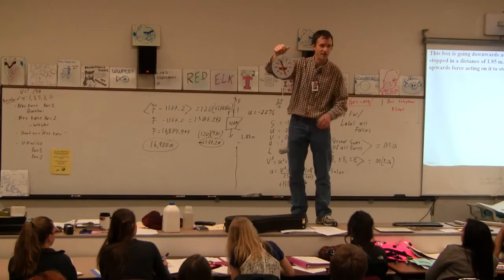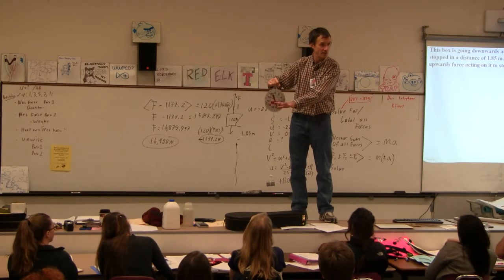IBI 04-02-04 Elevators in general